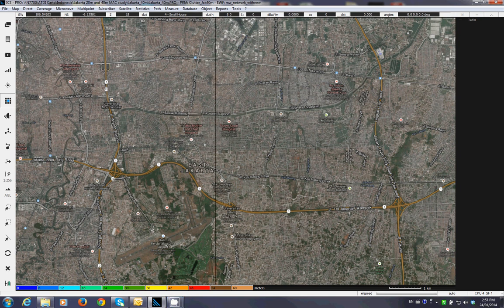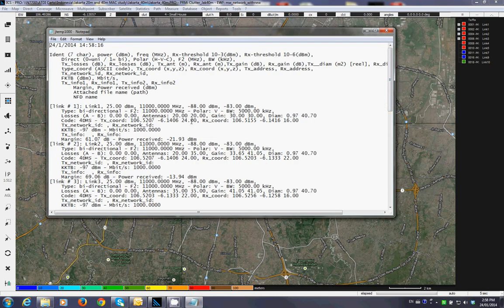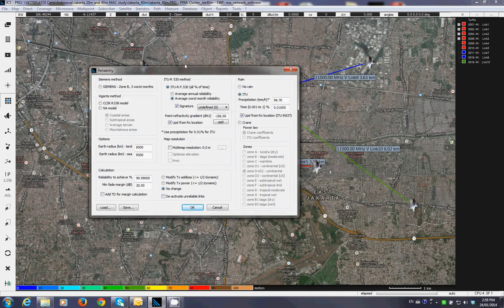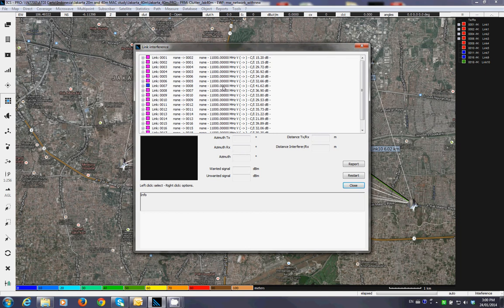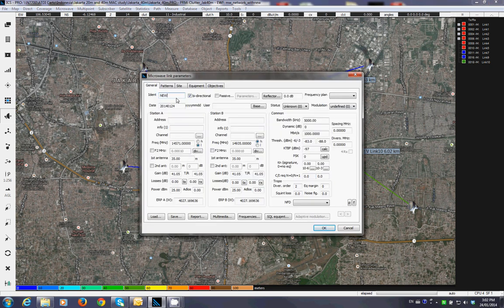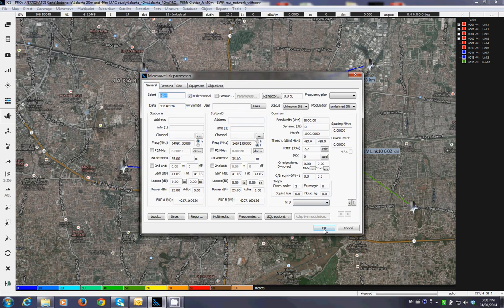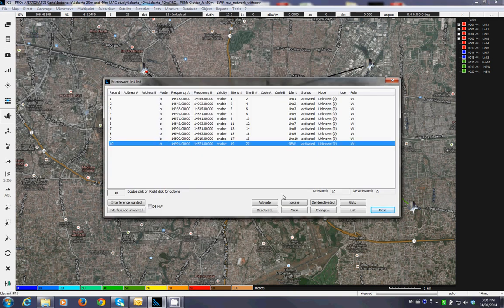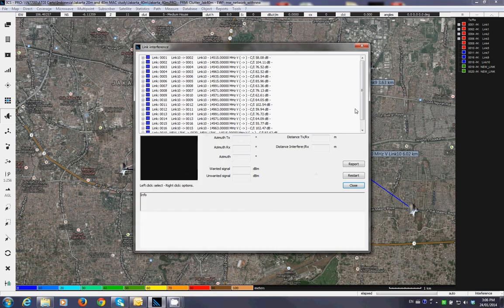Microwave frequency assignment/validation in ICS Designer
Microwave spectrum management and frequency assignment in ICS Desginer. A very quick introduction